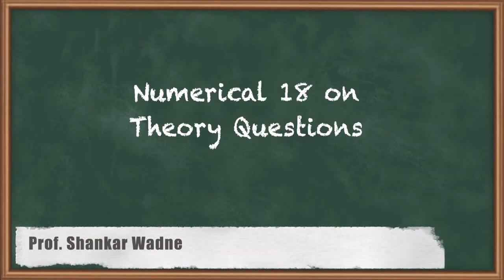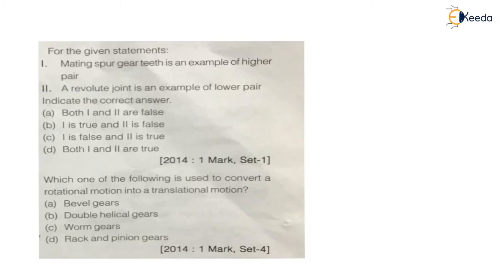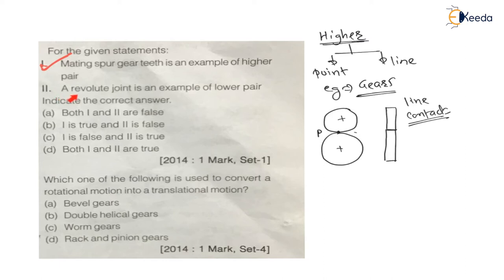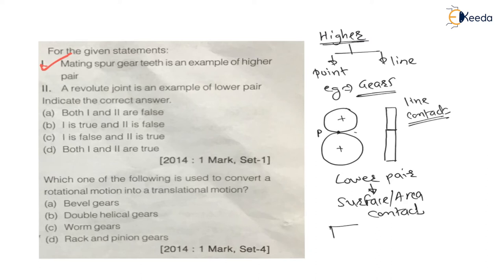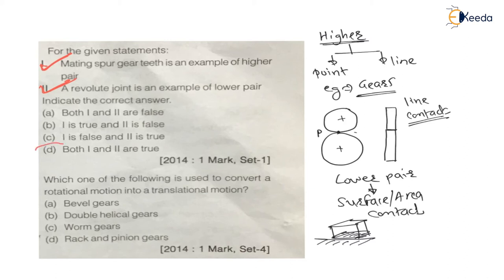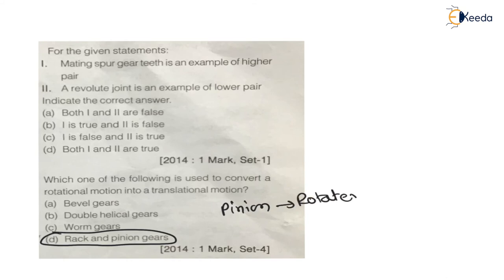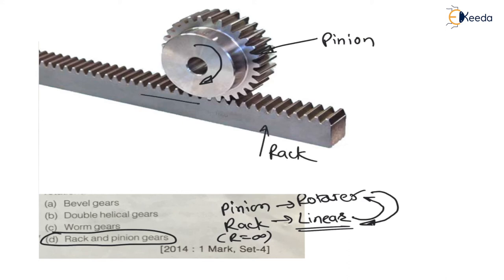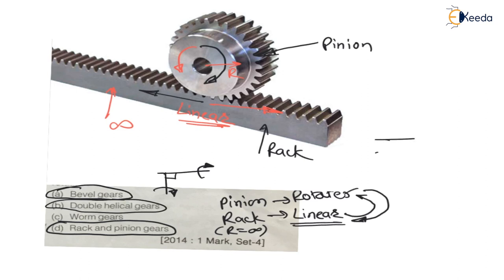Mastering the Numerical 18: theory questions | Spur Gear Design | GATE Machine Design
In this video, we dive into the intricacies of Spur Gear Design with a focus on theory questions related to Numerical 18. Whether you're a student preparing for GATE Machine Design or an enthusiast looking to enhance your knowledge, this tutorial is designed for you. We'll break down key concepts in easy-to-understand language, providing you with a solid foundation. Follow along as we solve numerical problems step by step, making the learning process seamless. Don't miss out on this opportunity to master Spur Gear Design theory questions!

Happy Learning.